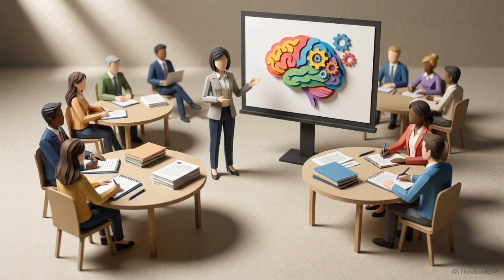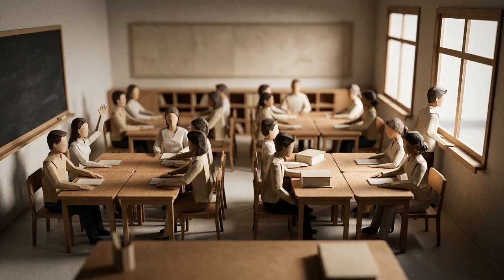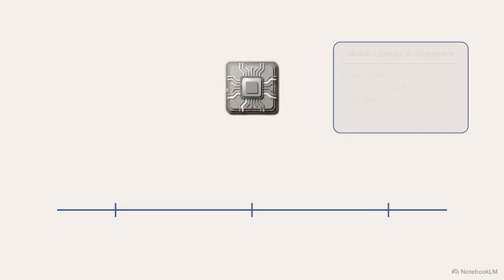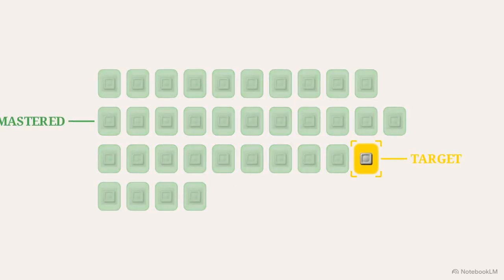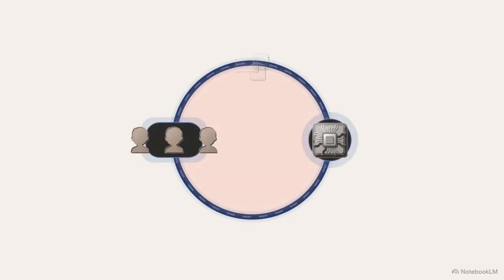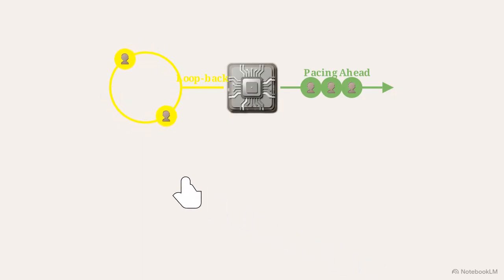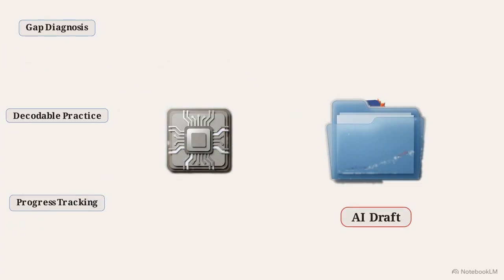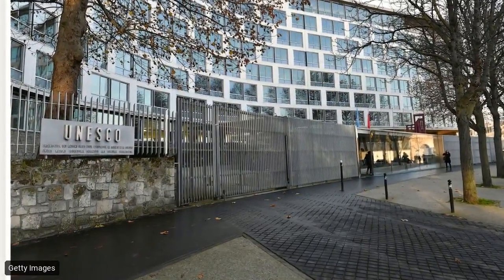3 AI Moves That Cut Phonics Prep Time and Actually Improve Explicit Instruction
Uploaded via YouTube Data API v3

You already know what structured literacy should look like. The research is not the problem. The problem is doing it for every kid, every day, at every level, without spending your evenings rebuilding materials from scratch.

This video walks through three specific AI-assisted workflows that reduce phonics prep time without cutting the human layer that makes explicit instruction work:

Move 1: Rapid gap diagnosis + next-step recommendation — input screener data, get a draft grouping plan tied to your scope and sequence, validate it with your own observations.

Move 2: Generate decodable-aligned practice — tell the AI which patterns are mastered and what the target is, get a draft passage, review every word yourself before it reaches students.

Move 3: Progress tracking that feeds forward — input weekly probe data plus observational notes, get a draft two-week small-group plan that turns monitoring from retrospective to prospective.

Teacher judgment stays at the center of all three. No student receives AI-generated material a teacher has not seen and verified. These workflows protect the time for the relational and observational work that only a person can do.

Built for K-2 and intervention teachers. Includes a small-school / multi-grade hack.

CHAPTERS:
0:00 The Classroom Problem
1:03 Move 1: Diagnostic Grouping
2:10 Move 2: Decodable Text
3:38 Move 3: Progress Loop
4:36 The Human Rule
5:09 Try It Tomorrow